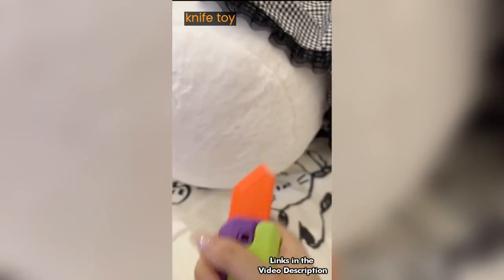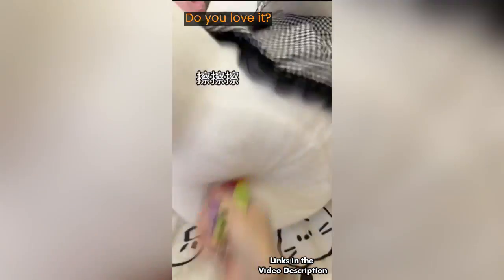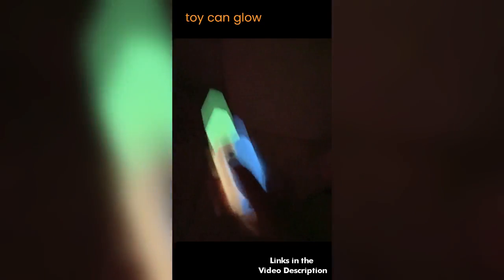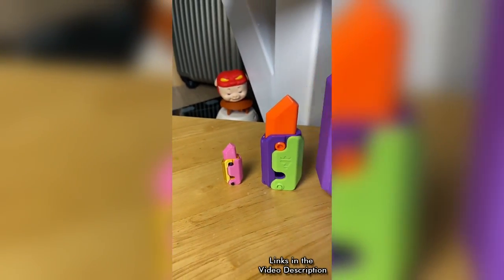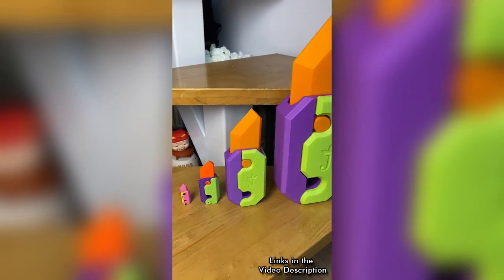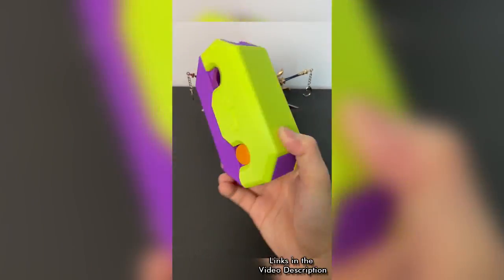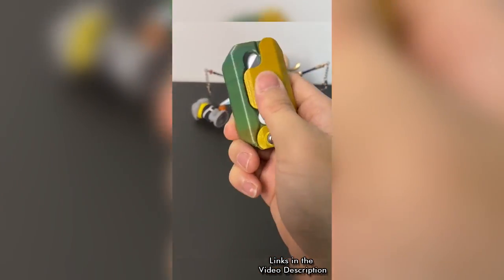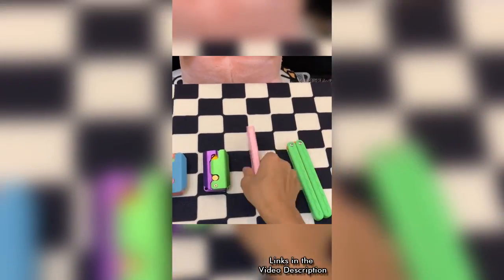3D Printed Carrot Knife Fidget Toys Collection | Unique Gift for Both Kids and Adults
Watch this video to see our collection of 3D printed fidget carrot knife toys in action! Some of the carrot knives are big. These fun and unique 2023 hot new toys are perfect for anyone who loves to fidget and play with gadgets.

Plus, they make great conversation starters and desk toys. Each carrot knife toy is made from high-quality 3D printed materials and is designed to last.